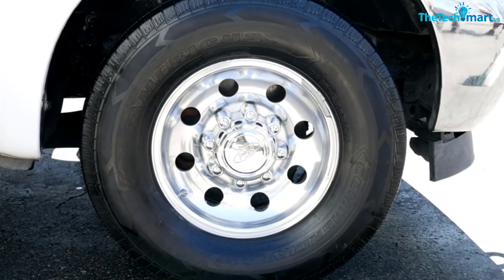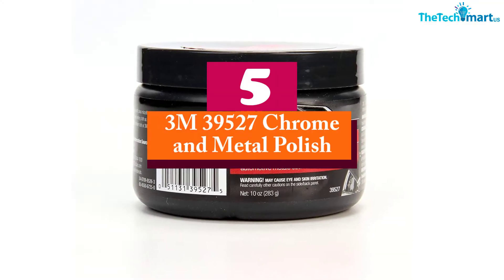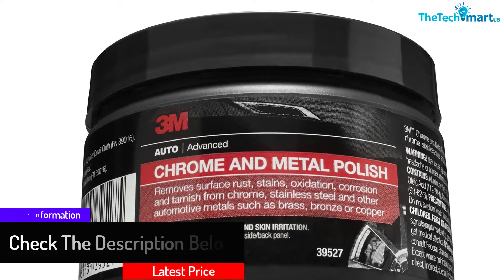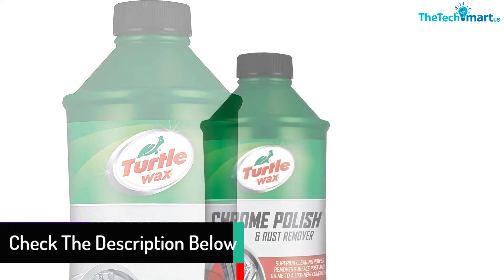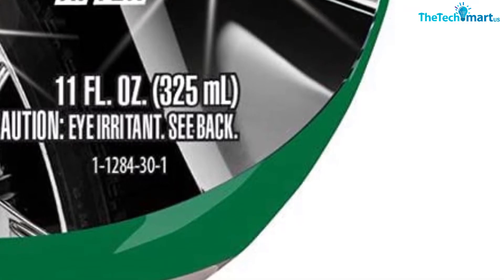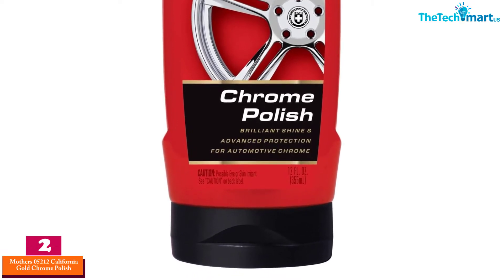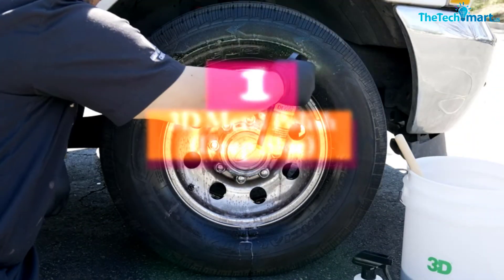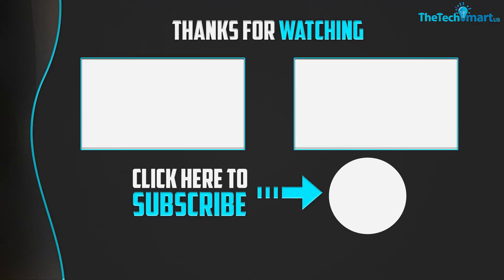Top 5 Best Chrome Polish for Cars of 2024 Review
▶️  In This video We recommended the top 5 Best Chrome Polish for Cars

▶️ 5. 3M 39527 Chrome and Metal Polish

▶️ 4.  Turtle Wax T-280RA Chrome Polish

▶️ 3.  Turtle Wax T-284 Premium Grade

▶️ 2.  Mothers 05212 California Gold Chrome Polish

▶️ 1.  3D Metal Polish (Deep Blue)

Are you Searching for Best Chrome Polish for Cars? So now you are in the right place for getting the valuable info on Chrome Polish for Cars.

In this video we short listed the top 5 Best  Chrome Polish for Cars on the market in 2022. We made this list based on our

We have tested each  Chrome Polish for Cars and tried to include an in-depth information of Chrome Polish for Cars in our Video which will be enough to fulfill all of your needs. We recommended The Top 5  Best Chrome Polish for Cars In this video. All of them are maintain the quality. If you want to buy Best  Chrome Polish for Cars, we think this list will be very helpful to you.

We hope you like the  Best  Chrome Polish for Cars we select for this year.

If you have any questions related to the  Best  Chrome Polish for Cars which are listed here, please leave a comment down below and we will get back to you as soon as possible.